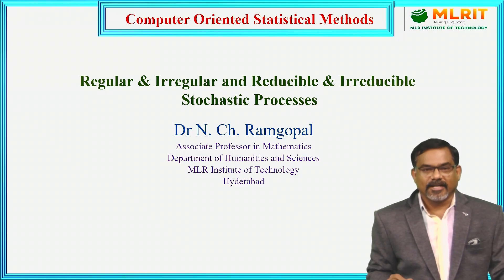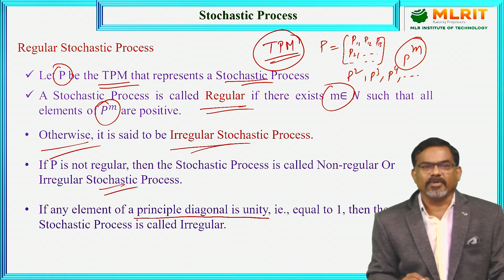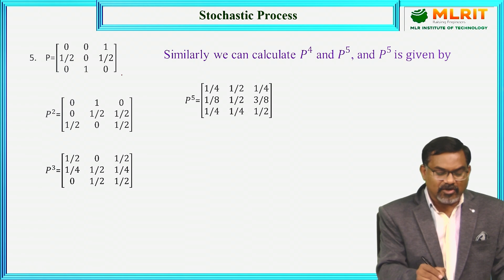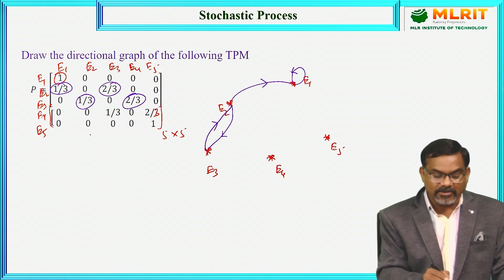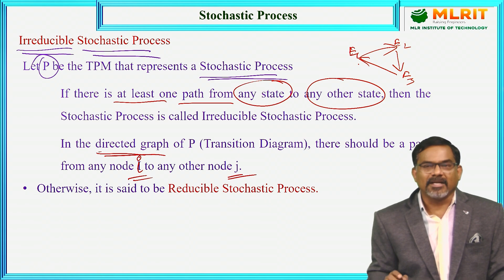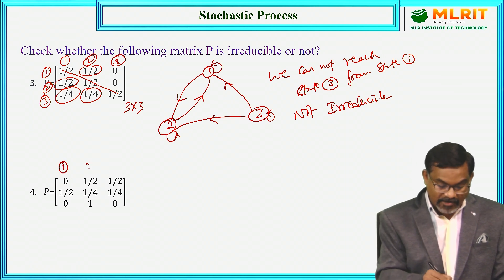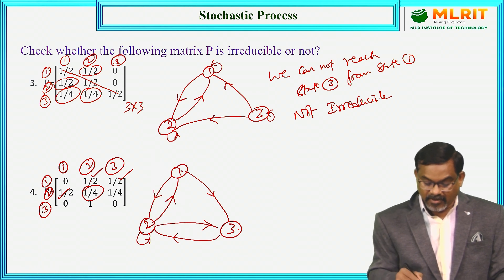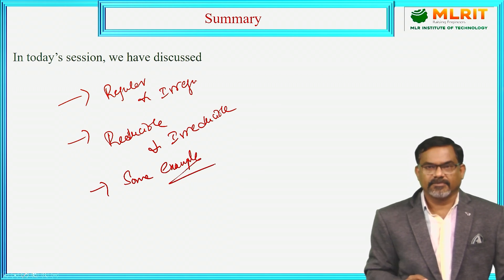LEC48|COSM| Regular & Irregular and Reducible & Irreducible Stochastic Processes By Dr.N.CH.Ramgopal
Hyderabad.